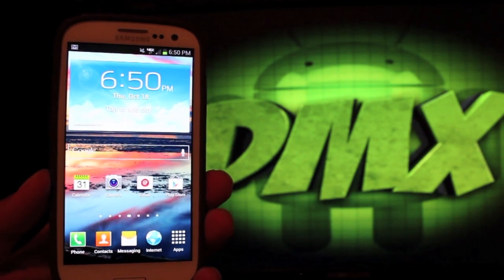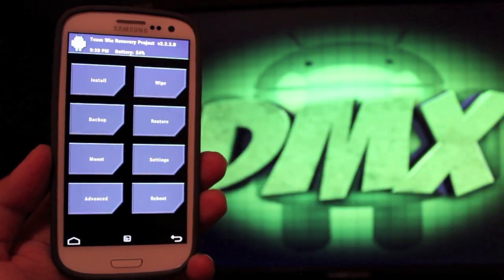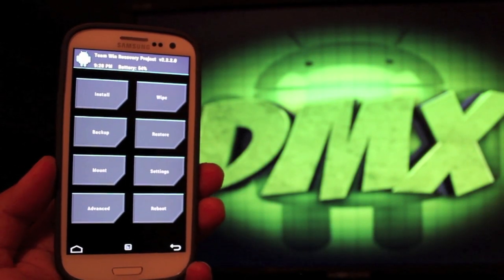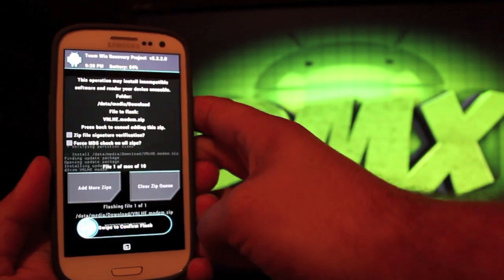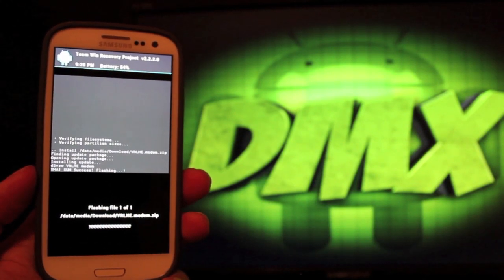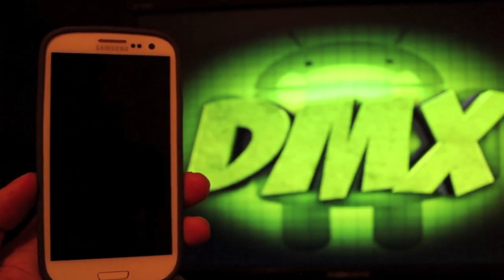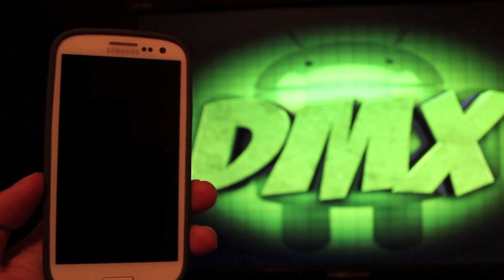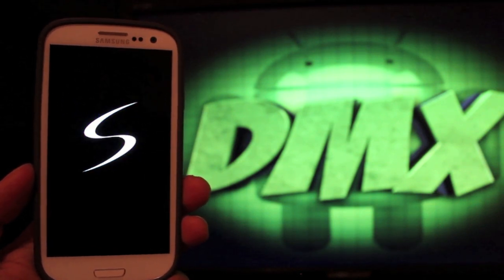Verizon Galaxy S III Latest Official OTA Modem VRLHE Simple Install for Better Reception and Battery